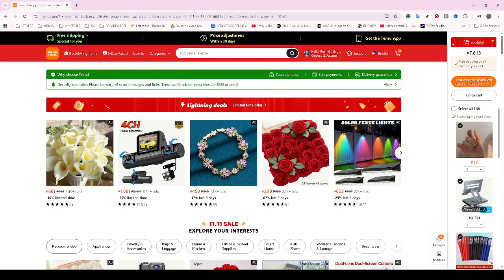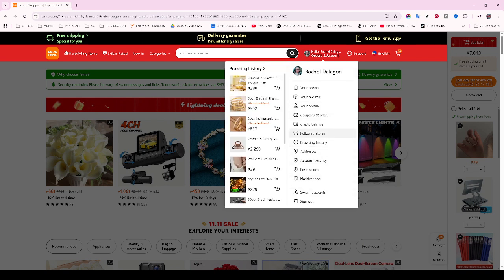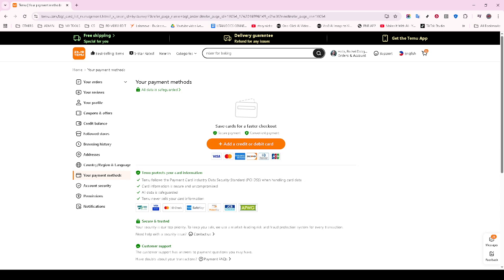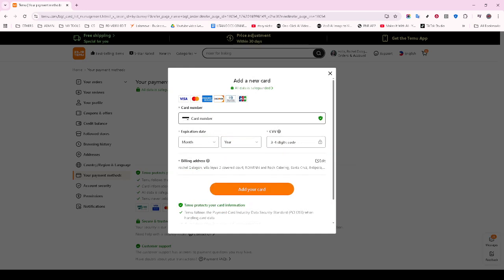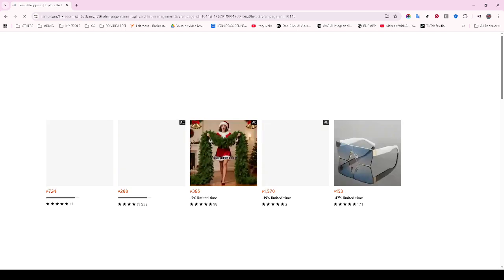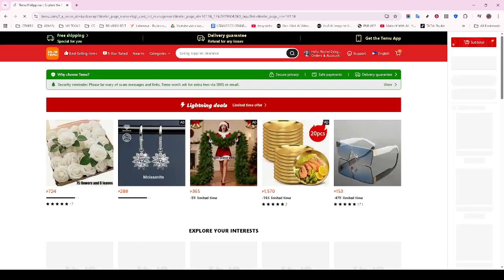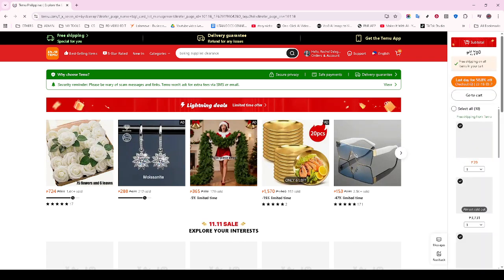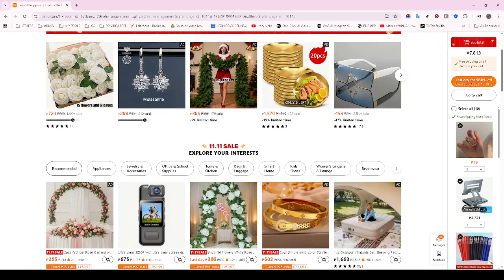How To Withdraw Money From Temu To PayPal EASY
Looking to cash out your Temu earnings? 💸 In this step-by-step guide, you’ll learn how to withdraw money from Temu directly to your PayPal account quickly and safely.

We’ll walk you through:
✔️ How to request and confirm your withdrawal
✔️ Processing times and withdrawal limits
✔️ Tips to avoid delays or payment errors